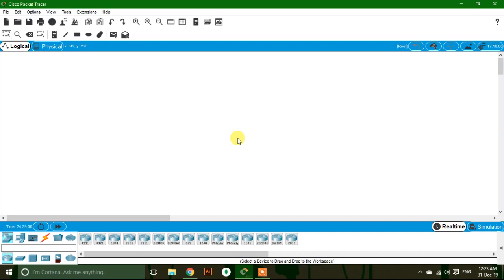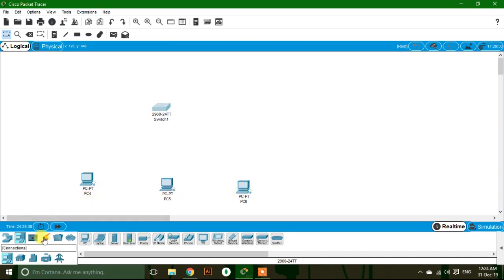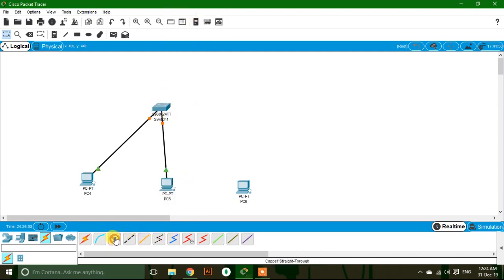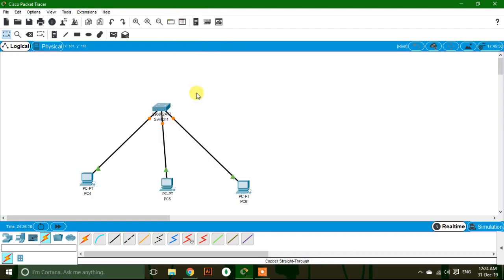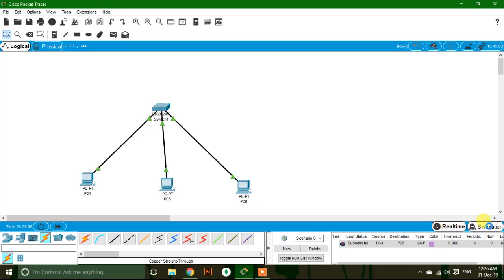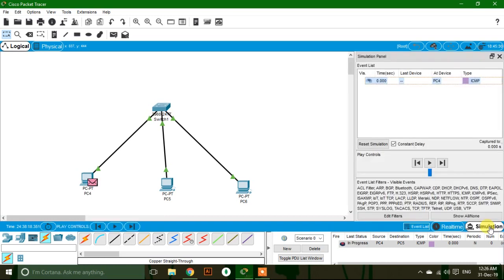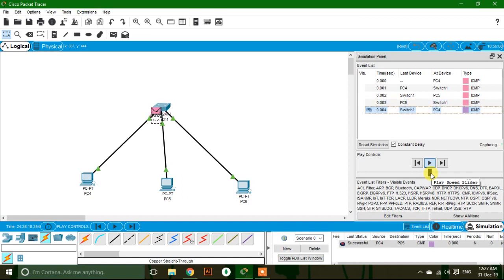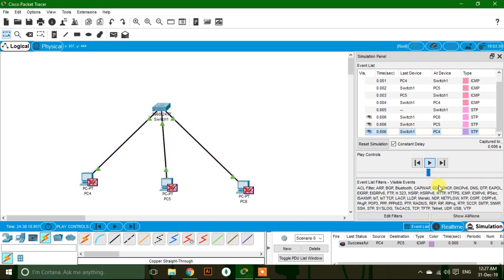How to Create a Network Using Cisco Switch | Cisco Packet Tracer Tutorial 2025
Learn how to create a network using a Cisco switch in Cisco Packet Tracer with this step-by-step tutorial. Perfect for networking beginners, CCNA students, and anyone who wants to practice network simulation.

✅ In this video, you will learn:
How to set up a Cisco Switch in Packet Tracer
Connecting devices and configuring network topology
Assigning IP addresses and testing connectivity
Tips for building practical networks for learning and exams

Start building your own networks today and master networking fundamentals!